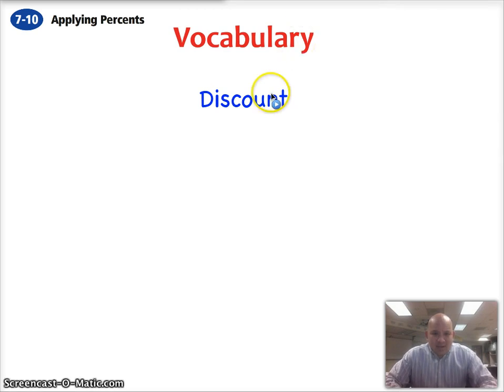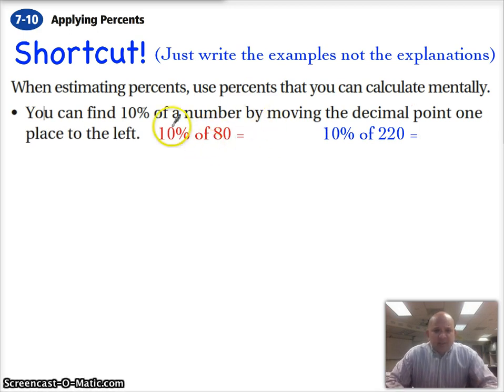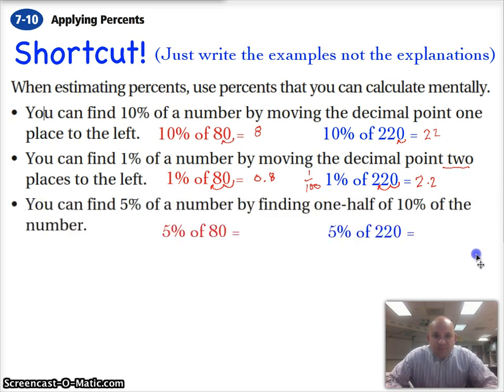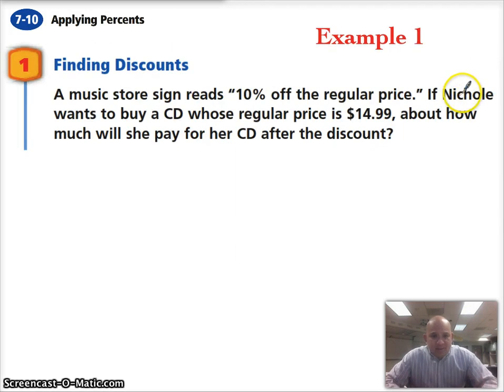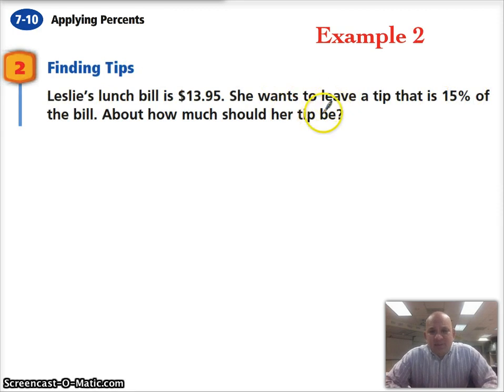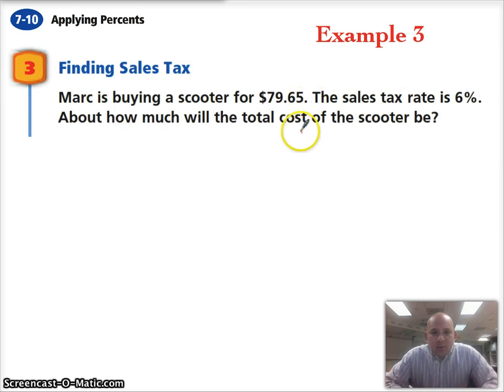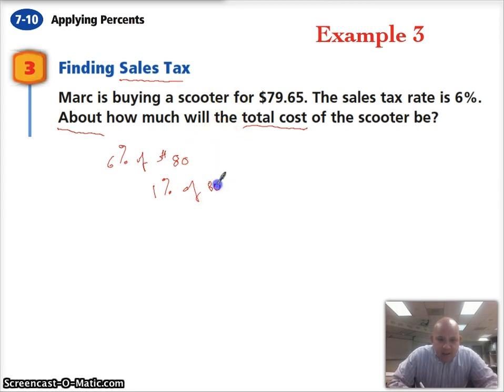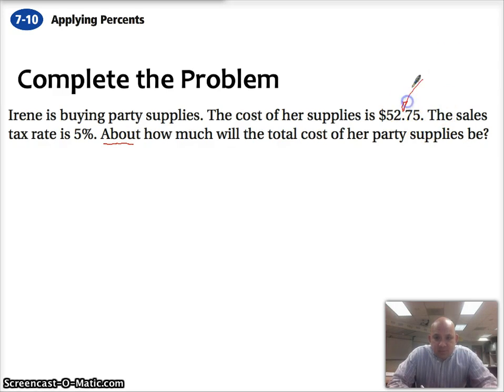Lesson 7-10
Applying percents